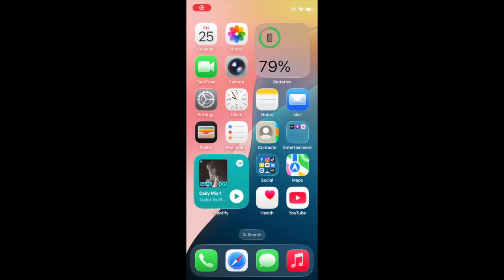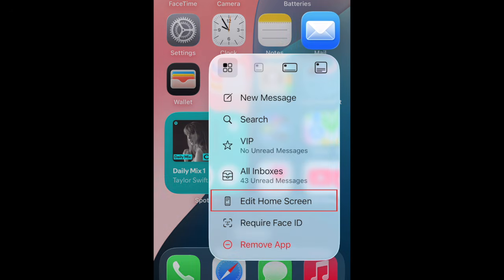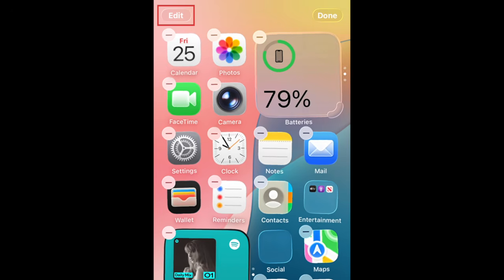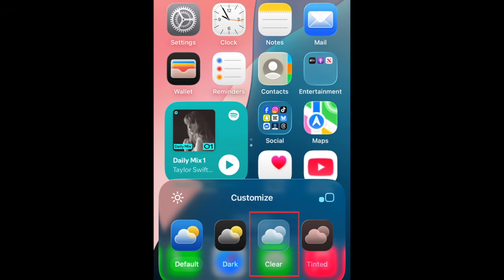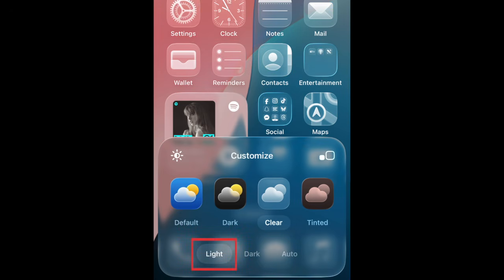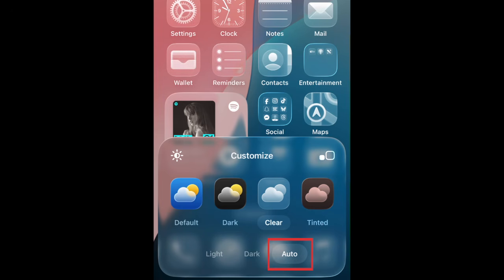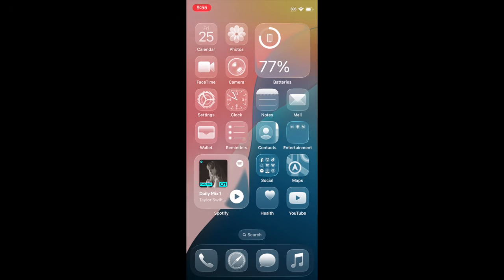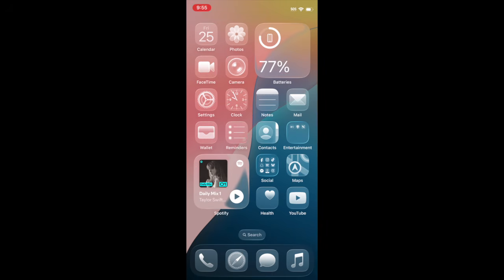How to Make App Icons Clear on iPhone (Full Guide)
With the release of the new iOS 26 update, there’s a new home screen customization that can make all your app icons appear clear. Watch this video to learn how to make your app icons clear on iPhone with iOS 26.

If you haven’t updated your iPhone yet, check out this video to learn how to upgrade to iOS 26

To make your iPhone app icons clear, go to your home screen and hold down any app icon. Then select Edit Home Screen. Tap Edit in the top left corner. Then select Customize. At the bottom, select Clear. You can choose if you want to use the light theme, dark theme, or auto based on whether your device is set to dark mode or light mode. When finished, tap outside of the menu to exit customization mode. All of your app icons and widgets will then be set to clear mode! This mode allows your wallpaper to shine through and gives a really nice cohesive look to your app icons.